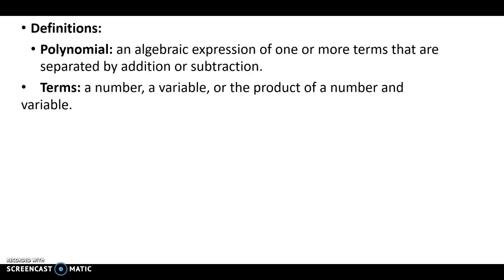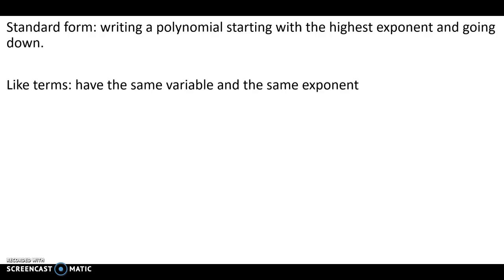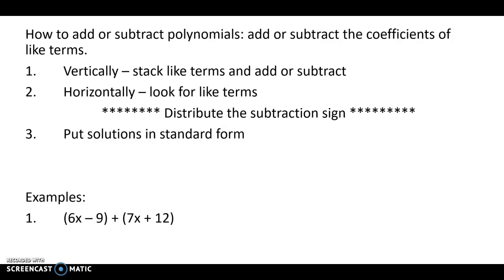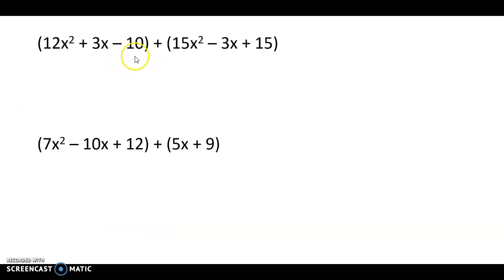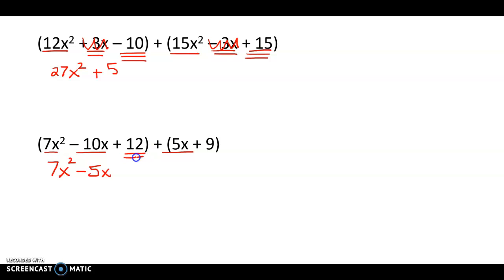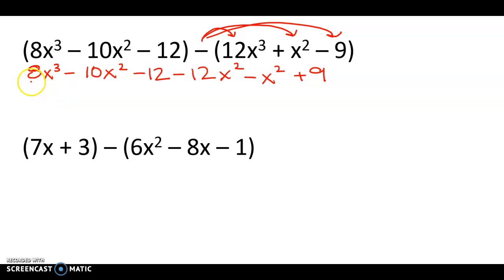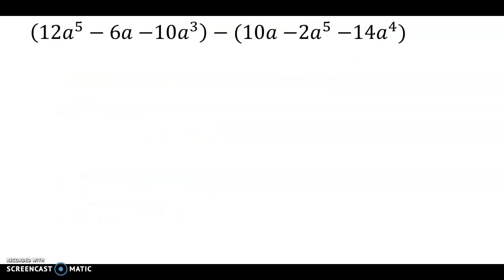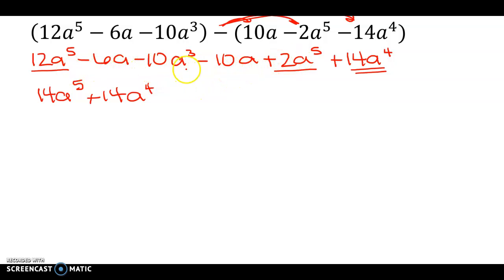Adding and Subtracting Polynomials